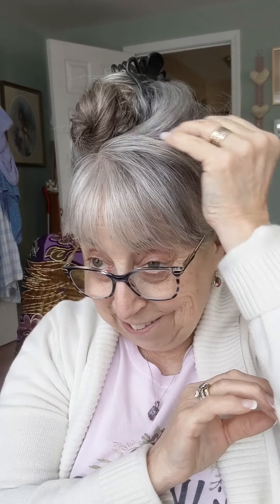Elf & Makeup Revolution Unboxing.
Chit chatting while unboxing a few products of interest from Elf and Makeup Revolution plus a surprising pocketbook find at Walmart.  Come hang out! XO Susi
***Note:  I will link products I use mentioned in this video in subsequent videos when they are applied  in a makeup application video.